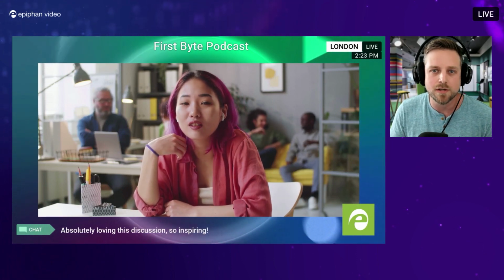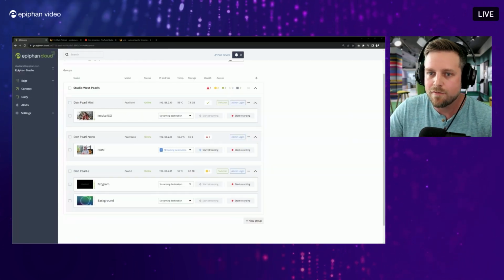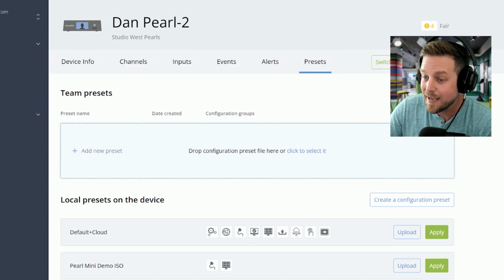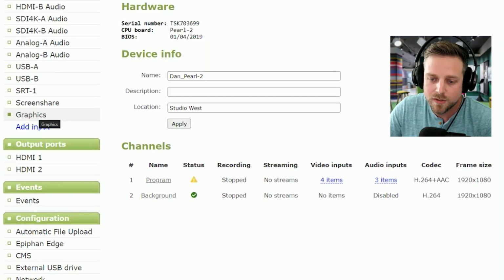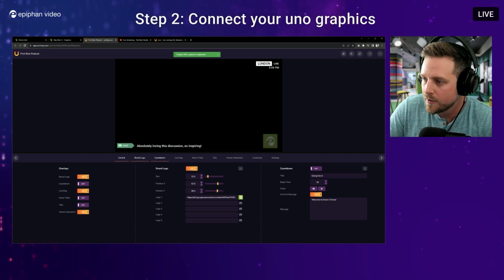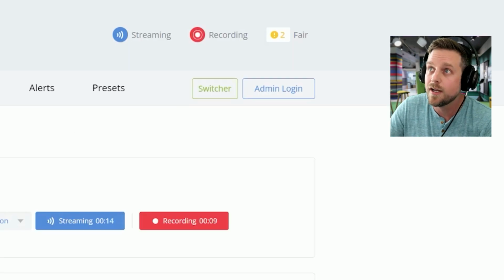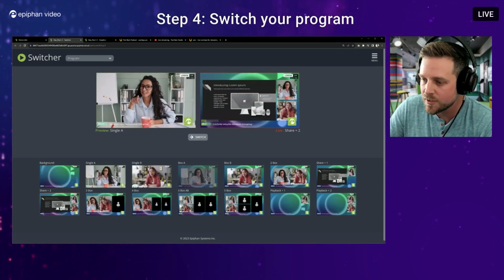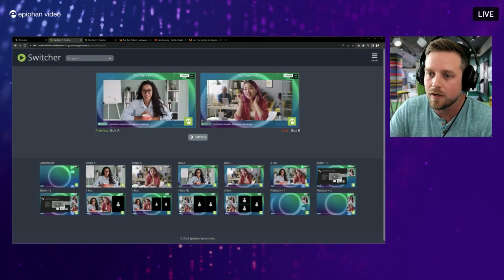Level-up your video with Epiphan Pearl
Ready to level-up your video content with Epiphan Pearl? Achieve pro video more easily with plug-n-play layout presets, media playback, and graphics from uno.

Chapters:
00:00:00 - Easy Multi-source Layouts with Epiphan Pearl
00:00:21 - Getting Started with Presets
00:00:41 - Configuring Your Graphics
00:01:01 - Introducing Epiphan Cloud
00:01:20 - Loading your Configuration Preset
00:01:39 - Adding a new preset
00:01:59 - Applying the Preset and Checking Inputs
00:02:22 - Pairing Uno Graphics with Pearl
00:02:42 - Directing Pearl to Look for Graphics Input
00:03:07 - Using Epiphan Stream Pack and Pearl Preset
00:03:32 - Connecting Graphics to Production
00:03:54 - Starting the Stream to YouTube Channel
00:04:17 - Starting the Stream and Recording
00:04:39 - Opening the Switcher
00:04:59 - Screen Sharing and Content Sharing
00:05:24 - Running the system in a browser
00:05:45 - Integrating Graphics and Media Playback